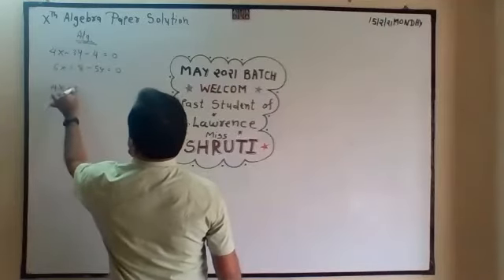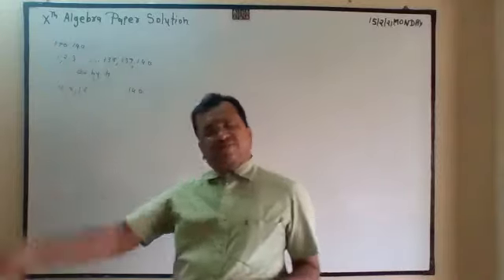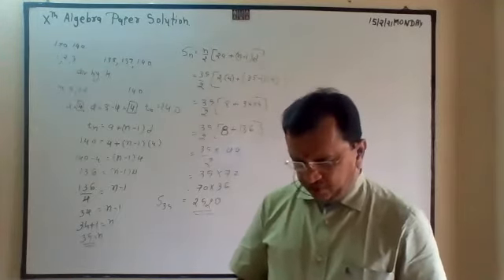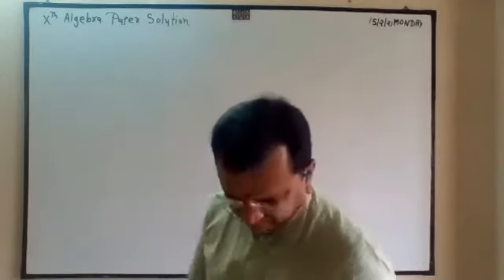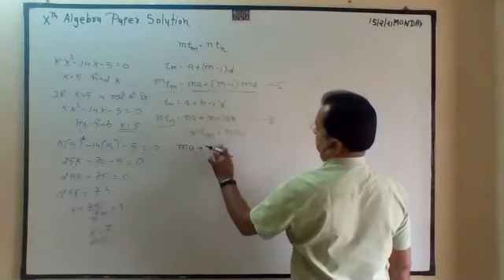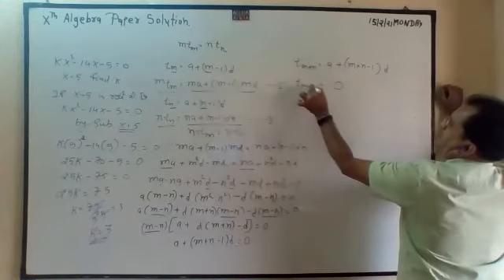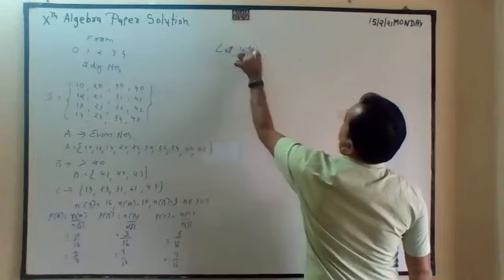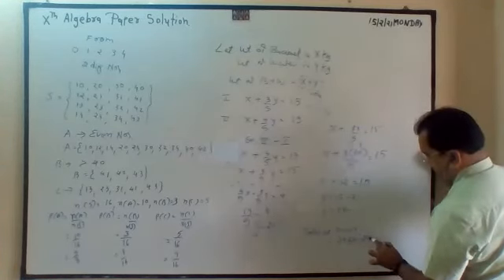Xth algebra paper solution